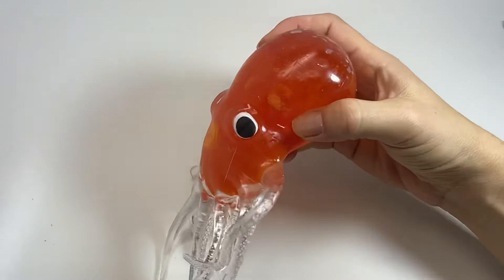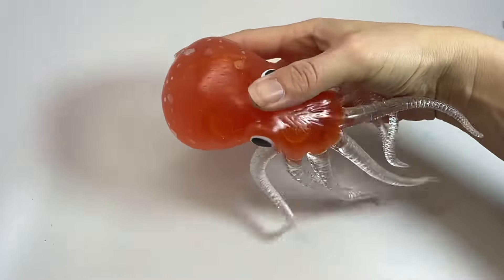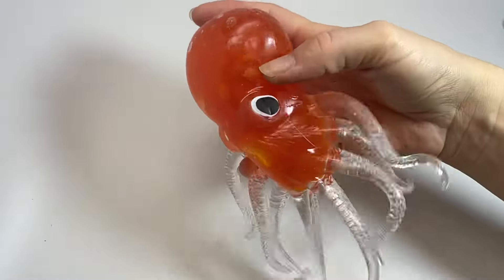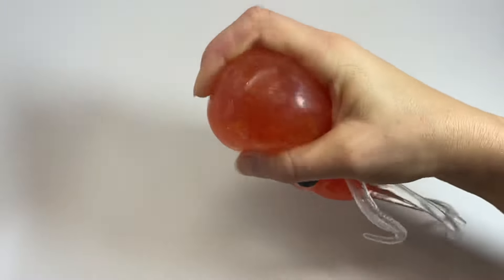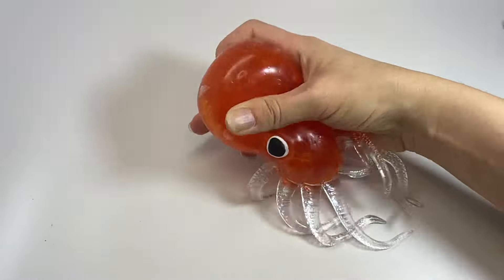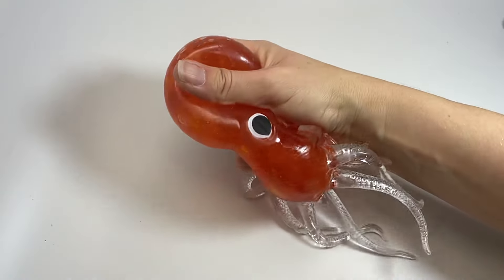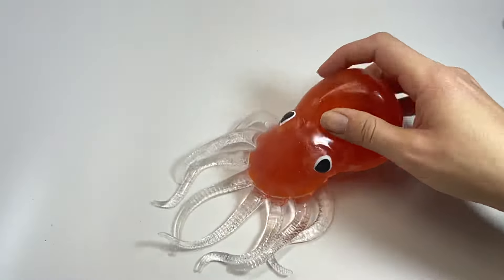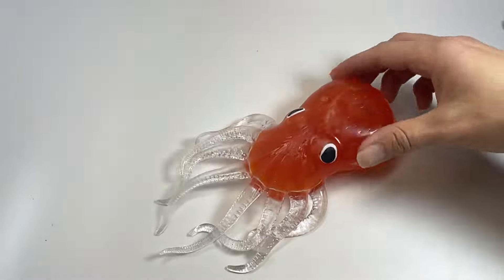Ooey gooey octopus stress toy